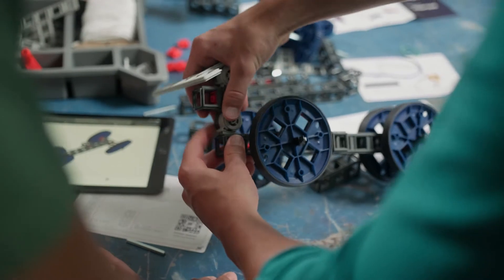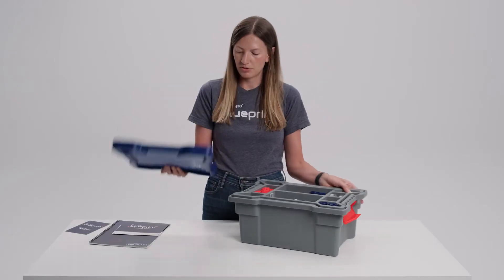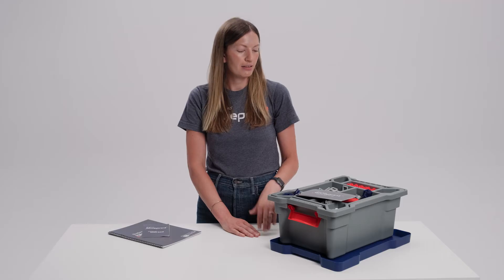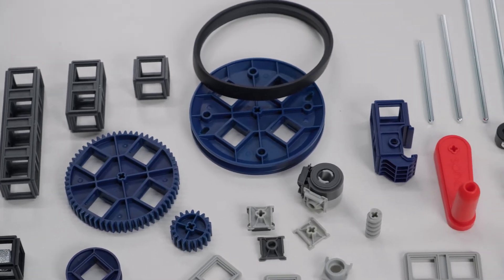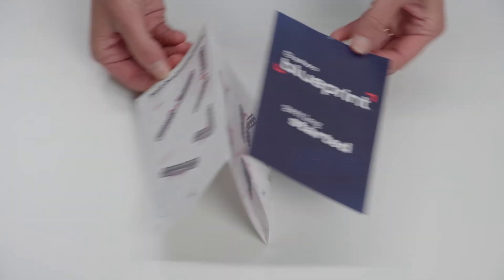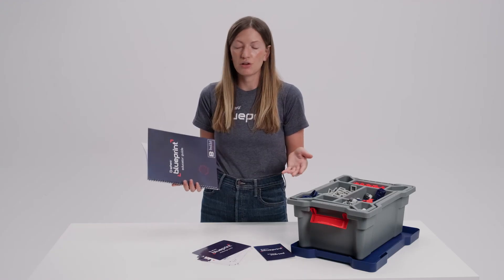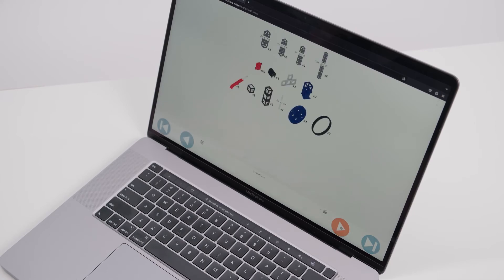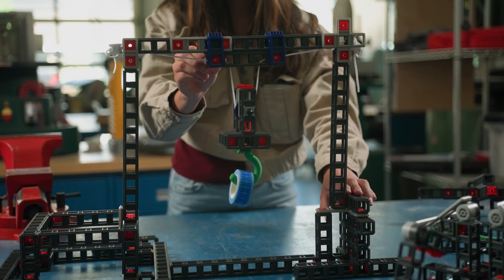Get started with Sphero Blueprint Build - the ultimate mechanical engineering kit for kids and teens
Designed for middle and high school classrooms, the Blueprint Build Kit enables students to learn foundational engineering concepts as they design and build working prototypes. In this video, we’ll walk you through the storage bin, parts, printed materials, curriculum, and CAD support that comes with each Blueprint Build Kit.

Blueprint Build is available in three options, including 10 and 15-kit Class Packs, to meet your unique classroom size and teaching needs.